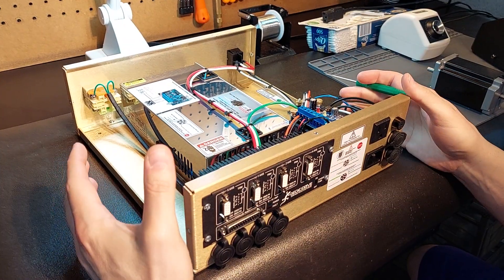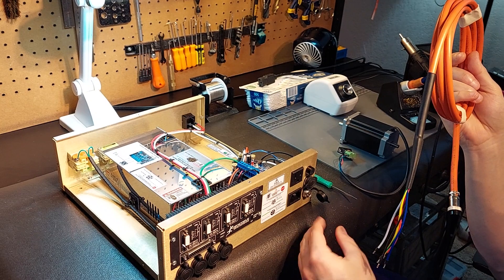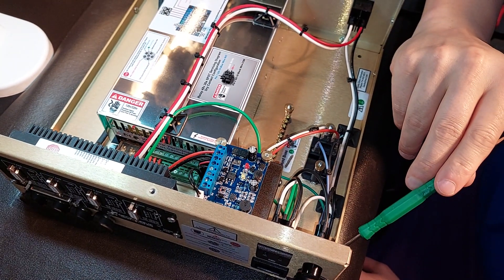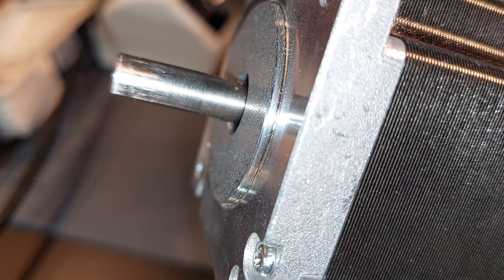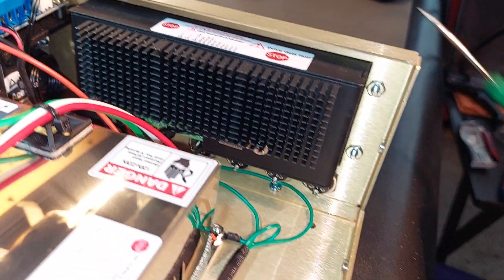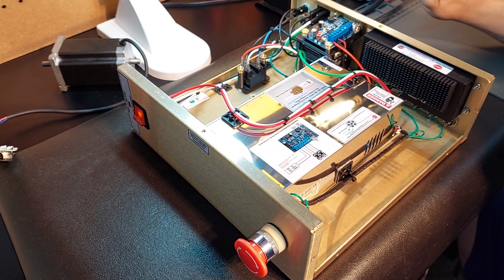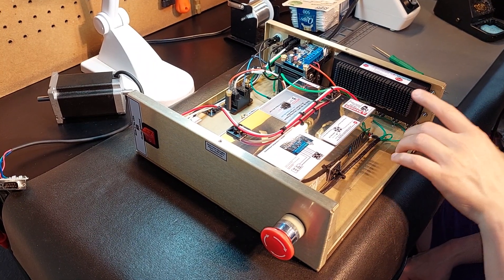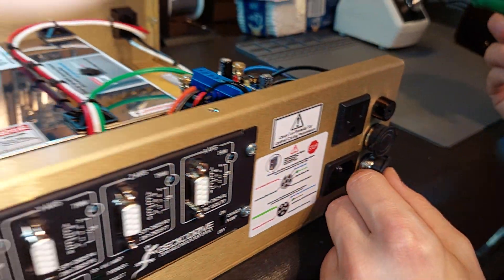Gecko G540 Custom "Master Edition" System & Stepper Sing..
This overview video covers another clients custom built Master Edition G540 system, and what "stepper sing" is with an example of it.

Here's some of the components used with this system build.

Gecko G540 Digital CNC Driver & Heatsinks ( 2022 Model) 3 Year US Warranty

Nema 23 Stepper Motor, 3.5A 600oz in. 3.9mh Inductance (8mm Dual Shaft Motor)

Gecko G540 EMI Shielding Coated Pre-Machined Aluminum Enclosure-All Ports Added

Gecko G540 EMI Shielding Coated Pre-Machined Aluminum Enclosure (Master Edition) This version includes all accessories as well for a DIY kit.

CNC Power Supply 48v 12.5a (600w) With Built In EMI Filter, And 10 V+, And V- Power Output Terminals

CNC 20awg 5 Lead DS Flexion Ultra Flex Cable 10Ft Robotics Grade (This cable is used to allow end users to control of the speed of the spindle, and to cycle it on, and off through a single double shielded cable)

Gecko G540 3 Pro Solderless Connectors & 3 13ft Double Shielded Motor Cables These Provide Bullet Proof EMI Protection & 20awg leads